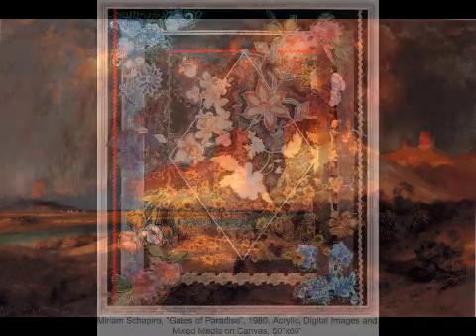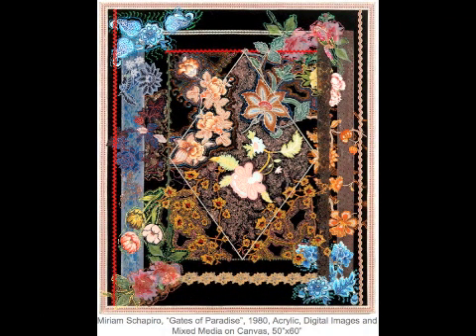Feeding Trees short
Feeding Trees: making art and rethinking the way we live in the world is a short slide lecture about the visual art of Alice Dubiel and a few other artists. Narrated by the artist, it accompanies an exhibition in Belltown, Seattle February 2014.